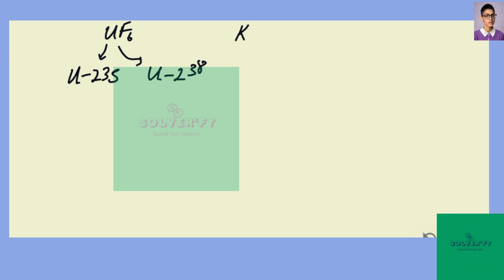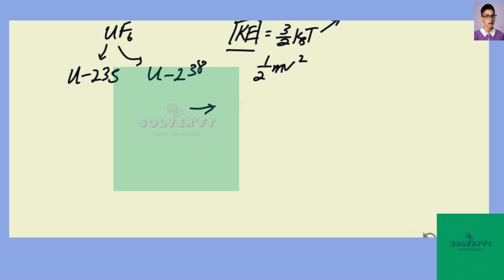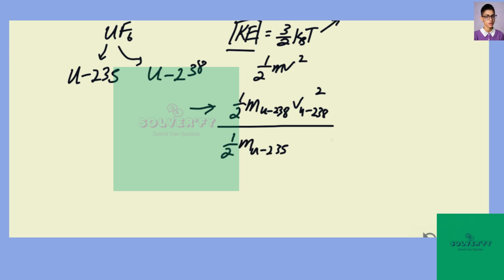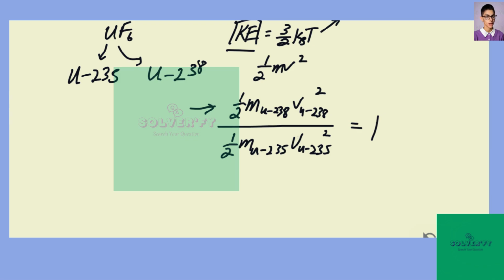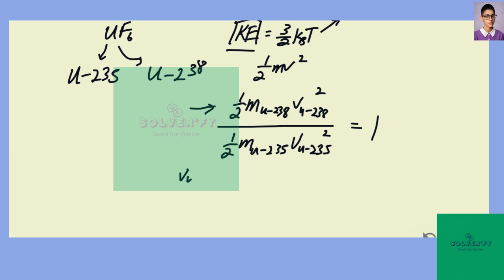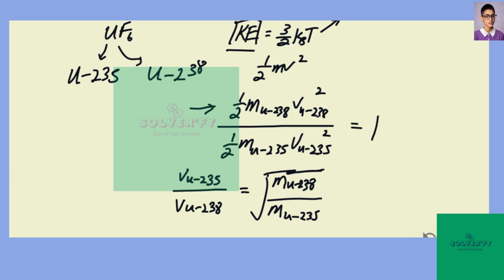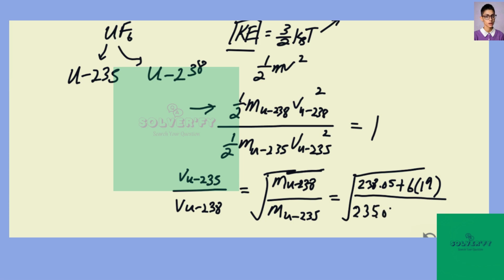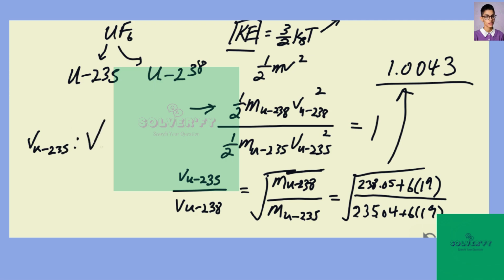[Physics] One means of enriching uranium is by diffusion of the gas UF . Calculate the ratio of the